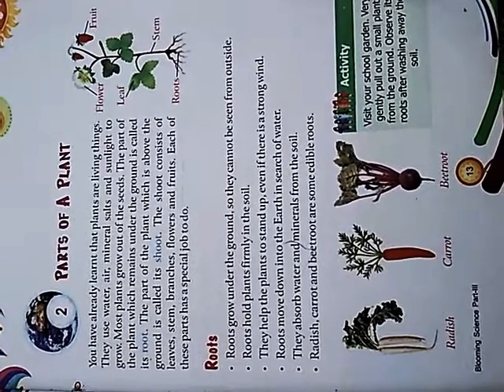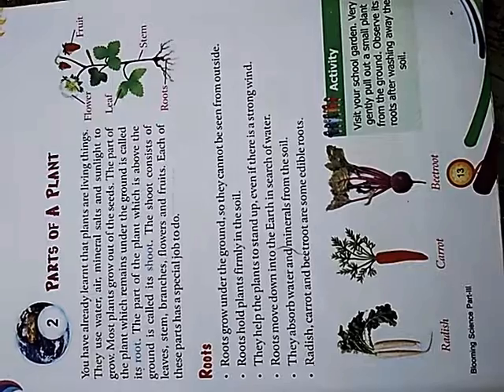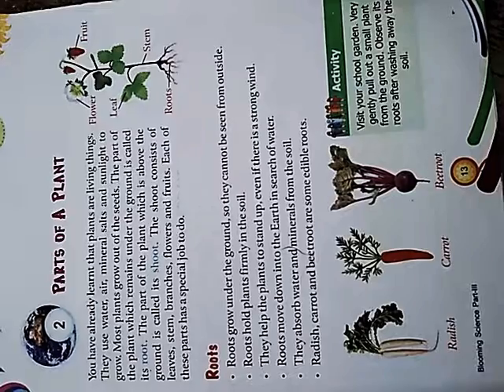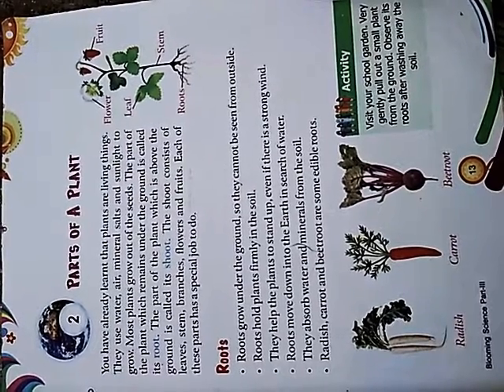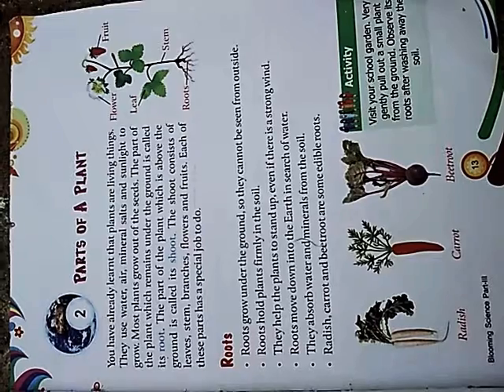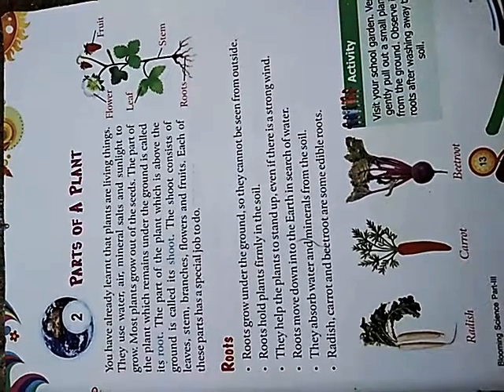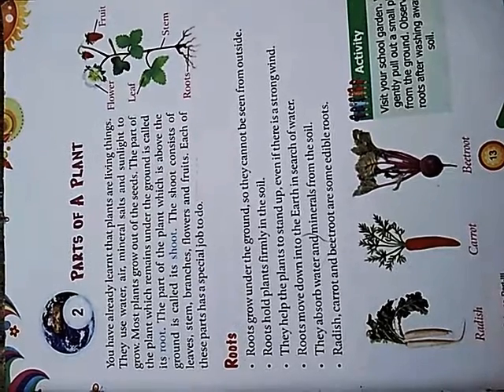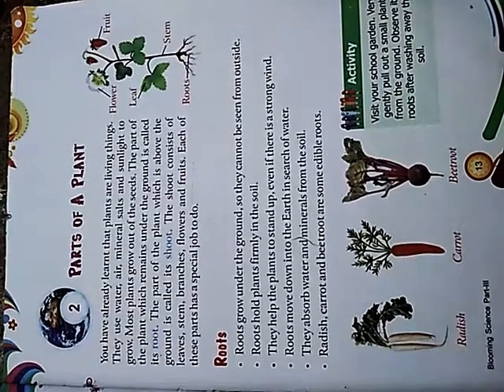May 24, 2020